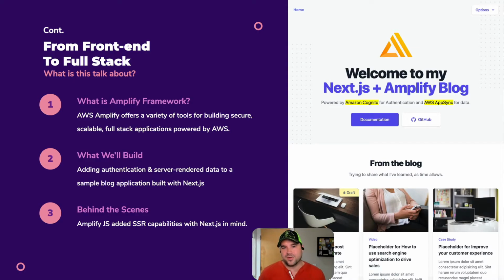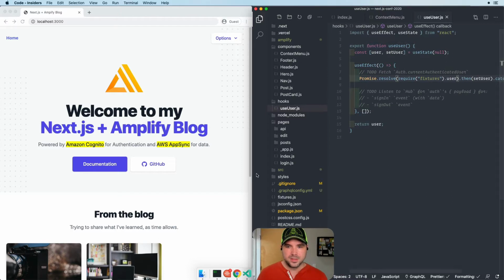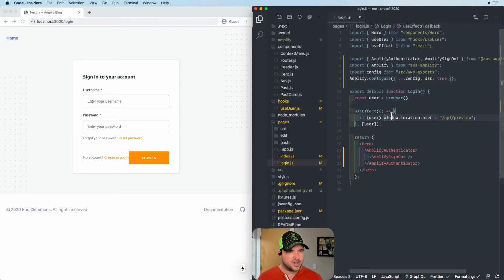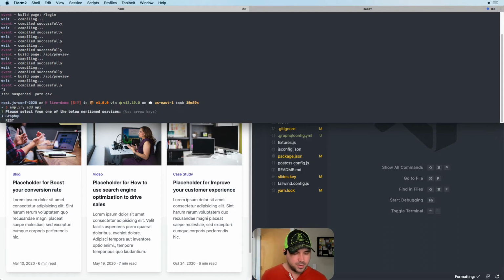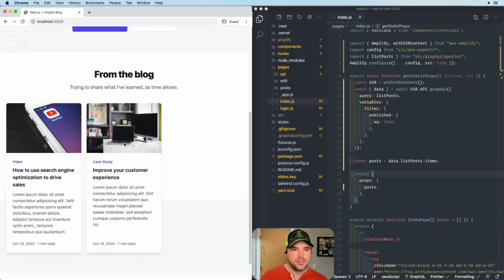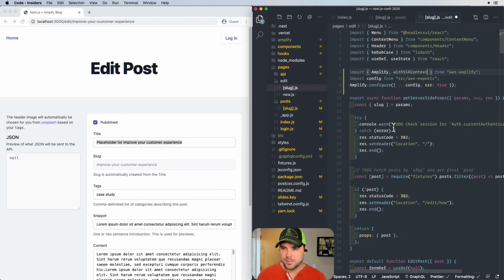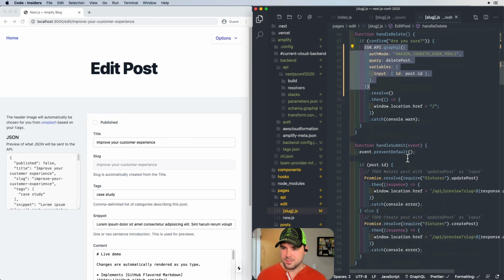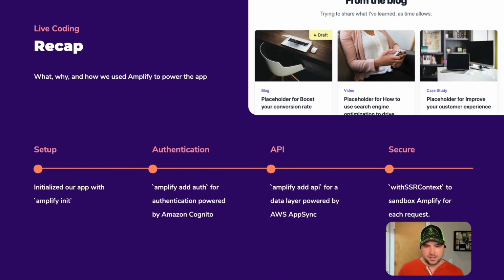Next.js Conf - From Front-end to Full Stack (Eric Clemmons, AWS Amplify)